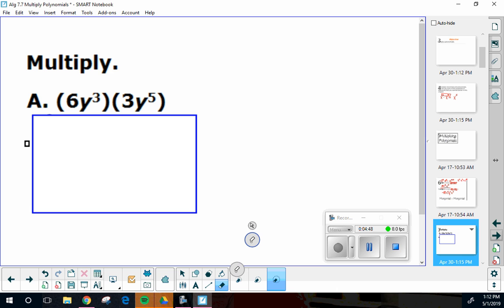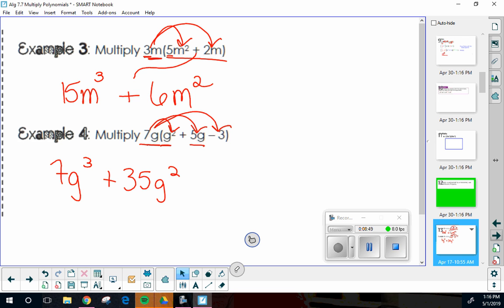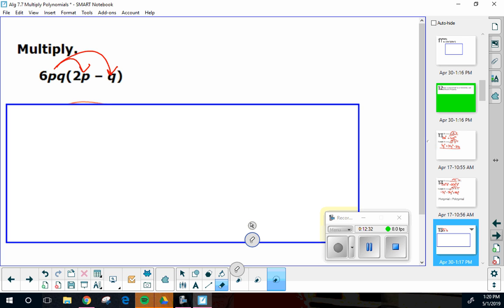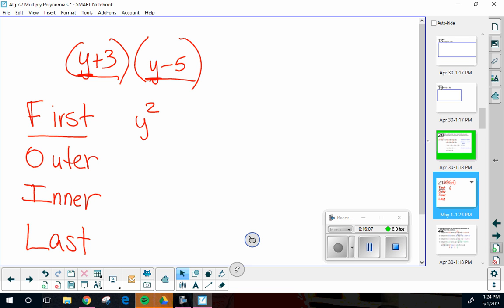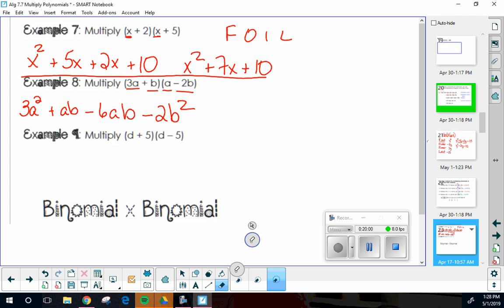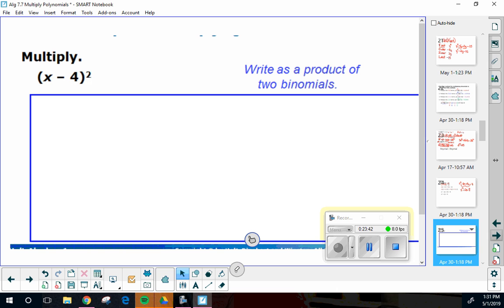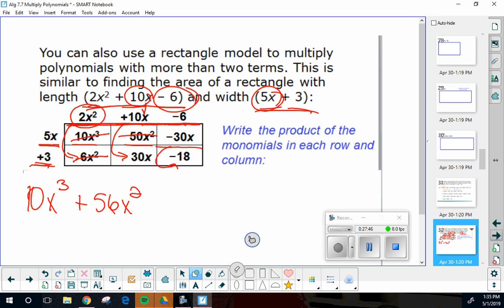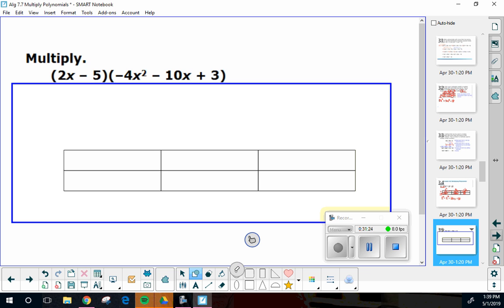05 01 Multiply Polynomials